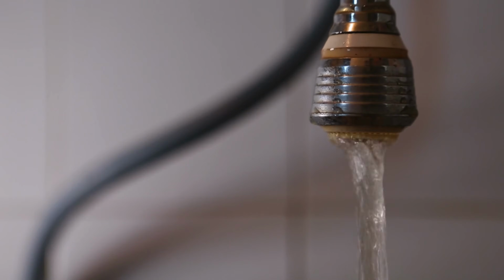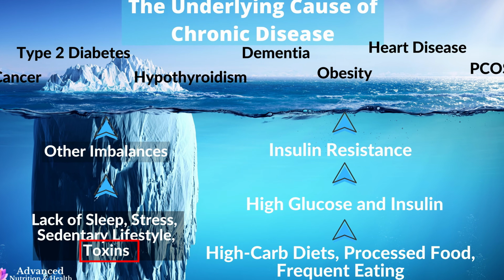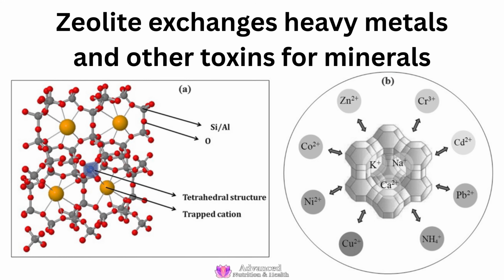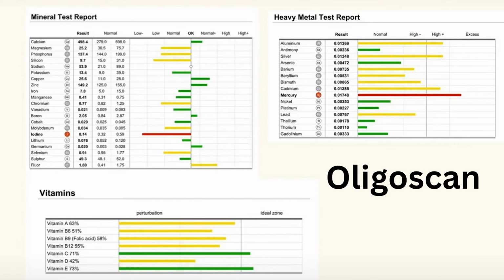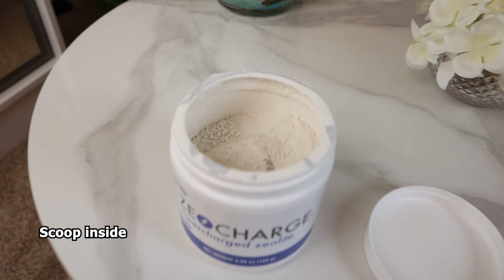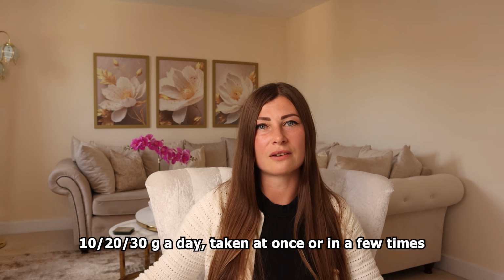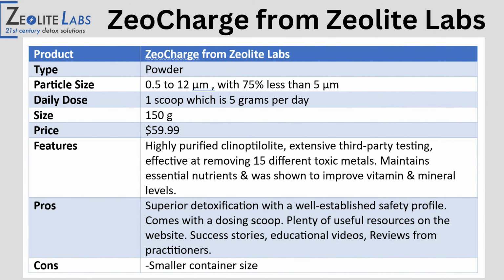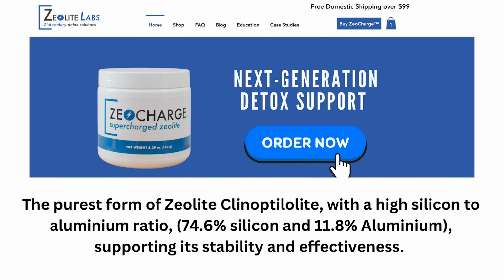Zeolite Heavy Metal Detox Guide for Beginners - Natural Detox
Everything you need to know about Zeolite Detox. Learn how to remove heavy metals & other toxins, and get your health back! Check out Best Quality Zeolite I've been using for years:

Timestamps
0:28 What zeolite detoxifies
1:02 Why detox?
1:30 Symptoms of toxicity
2:31 What is zeolite?
3:18 Taken with or without food?
3:52 Does zeolite stay in the gut?
4:36 Zeolite success stories
5:11 Zeolite dosage
6:05 Higher dose
6:27 Low vs High Dose Zeolite
6:48 Zeolite Quality
7:36 Does zeolite leach aluminium?
9:00 Discount

🍋 Get my Free 30 Day Heavy Metal Detox Protocol where I explain what to eat, what supplements to take, and give you a daily detox smoothie recipe for best results. It's a Free PDF.

✦ 𝑴𝑬𝑨𝑳  𝑷𝑳𝑨𝑵✦

✦ 𝑺𝑼𝑷𝑷𝑳𝑬𝑴𝑬𝑵𝑻𝑺 𝑰 𝑻𝑨𝑲𝑬 𝑨𝑵𝑫 𝑹𝑬𝑪𝑶𝑴𝑴𝑬𝑵𝑫 ✦

Fulvic Acid
(Trace Minerals & Cellular detox)

Raw CHLORELLA & SPIRULINA
(Detox, Mitochondria, DNA)

or UK Reseller (Search EnergyBits)

Shilajit
(Trace Minerals, detox, energy)

COLLAGEN
(Joints & Anti-ageing)

Sea Moss
(Natural Multimineral)

✦ BIOHACKING ✦

Nurosym Vagus Nerve Stimulation Device

✦ 𝑹𝑬𝑭𝑬𝑹𝑬𝑵𝑪𝑬𝑺 ✦

Critical Review on Zeolite Clinoptilolite Safety and Medical Applications in vivo

Zeolite: Investigation of the Effectiveness and Safety as an Oral Chelating
Agent for Heavy Metals. A comparison between different commercially
available preparations

"Dietary Supplements are not intended to diagnose, treat, cure or prevent any disease. The statements made with this article (and any accompanying material) have not been evaluated by FDA and not intended to replace the attention or advice of a physician or other qualified health care professional."

"The information provided in this video is for educational and informational purposes only and is not intended as medical advice. Always consult a healthcare professional before making any significant changes to your diet, supplement regimen, or lifestyle, especially if you have existing medical conditions or are on medication."